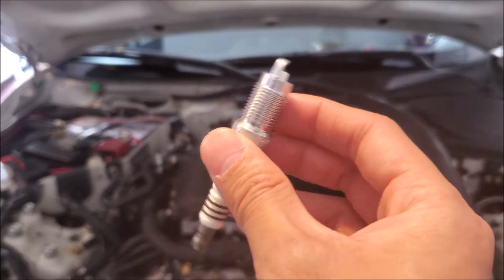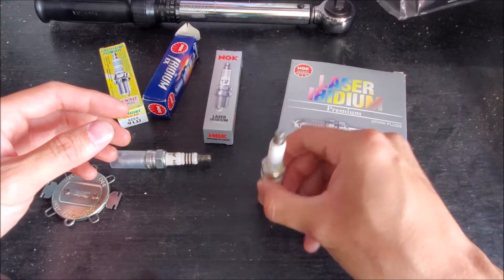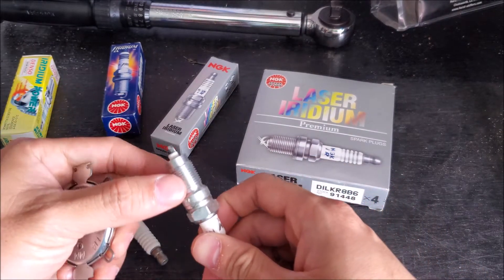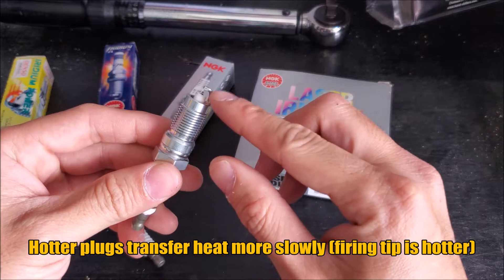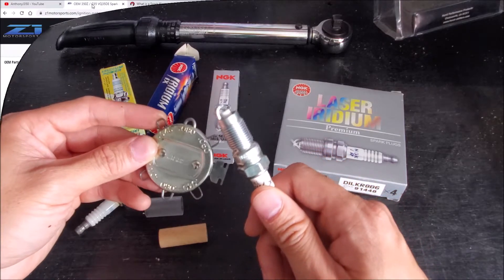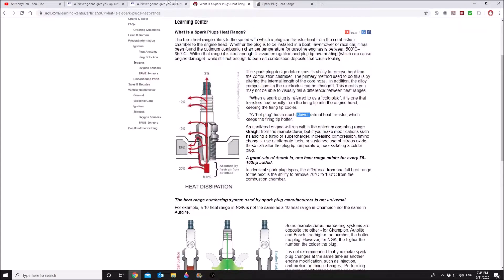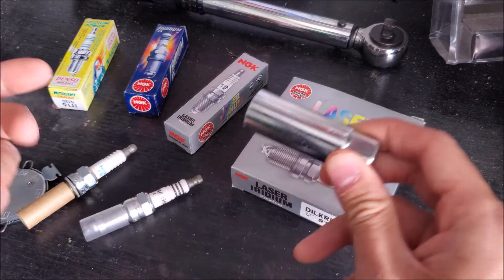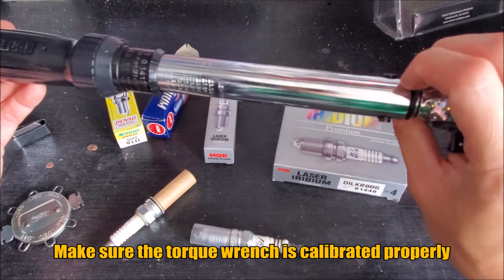Do you GAP Iridium and Platinum Spark Plugs?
We go over verifying spark plug gap on precious metal spark plugs.

Go Fast Have Fun provides the content for information and entertainment purposes only. The information in this web site presents guidelines to help vehicle enthusiasts modify or repair their vehicles and to demonstrate what car culture is all about. Go Fast Have Fun make no representations or warranties of any kind, express or implied, about the completeness, accuracy, reliability, suitability or availability with respect to the Channel or the information, products, services, or related graphics contained on the web site for any purpose. Any reliance you place on such information is therefore strictly at your own risk. Nothing presented should be relied upon you for your modification or repair plans for your vehicle and is not in any way professional mechanical advice.